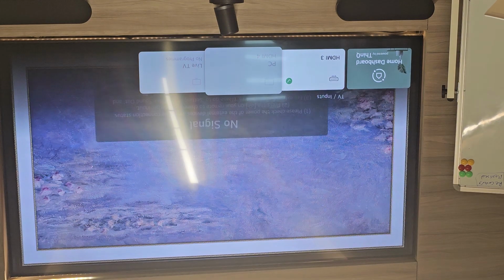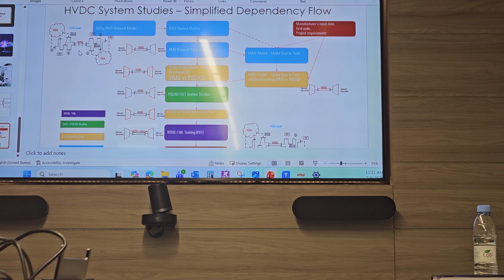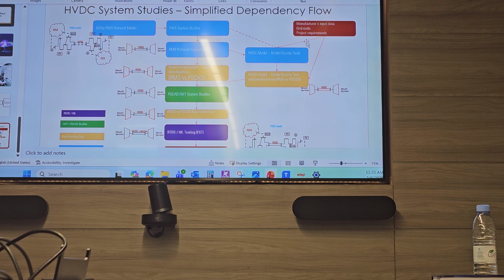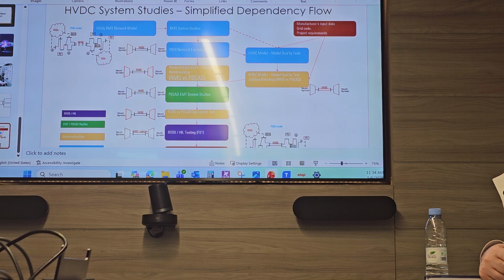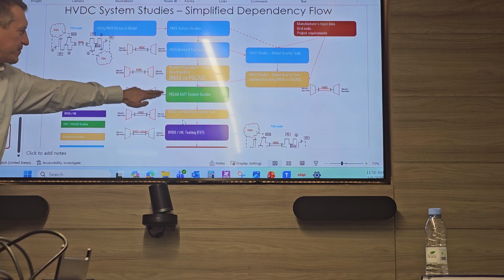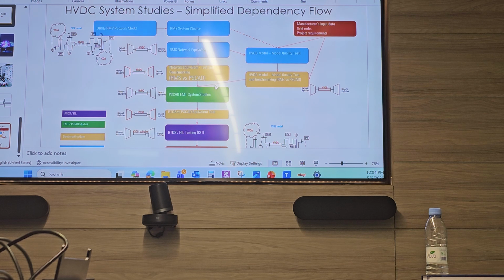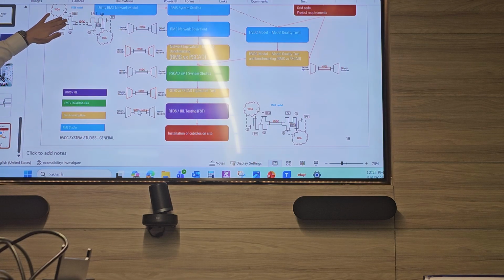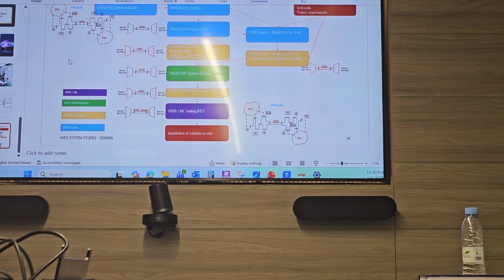6/5/2026 Srdan HVDC System Study